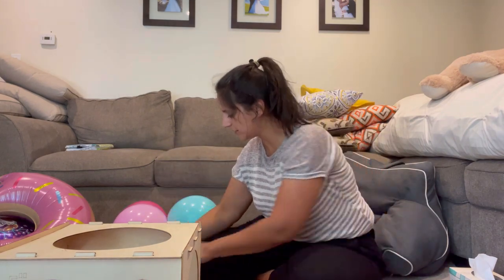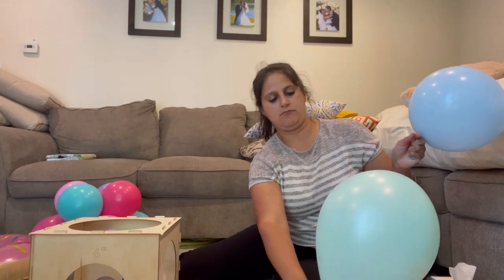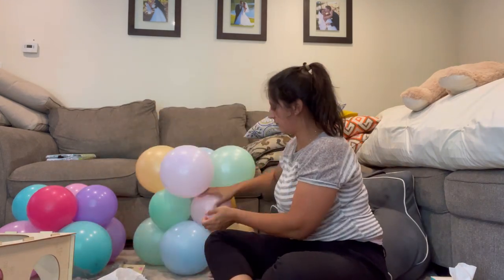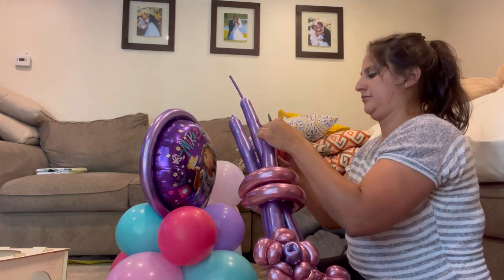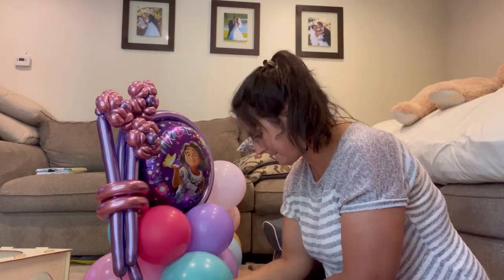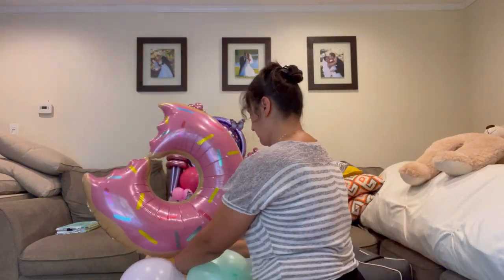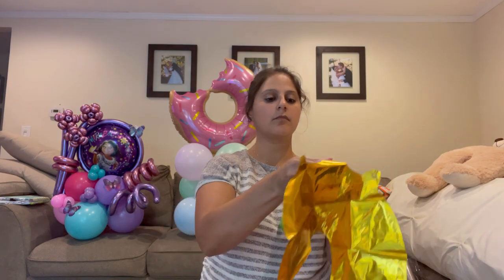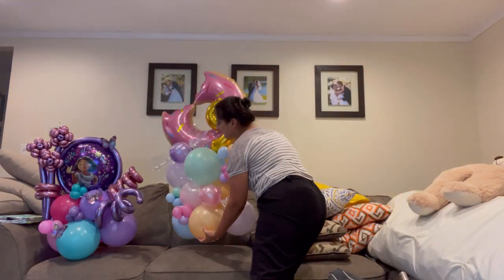DIY BALLOON BOUQUETS TUTORIAL | ENCANTO BIRTHDAY | DONUT PARTY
Hi Guys!
In today's video you get to see me putting together TWO balloon bouquets. An Encanto Theme Birthday Bouquet & A Donut Theme Birthday Bouquet. Hope you guys enjoy!